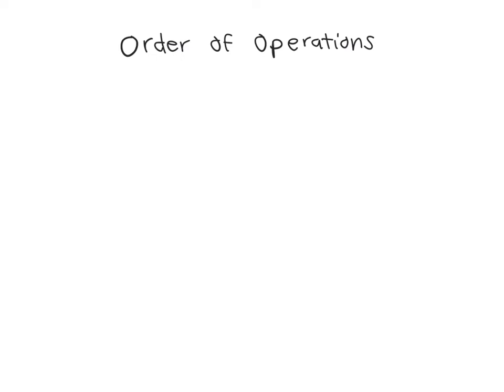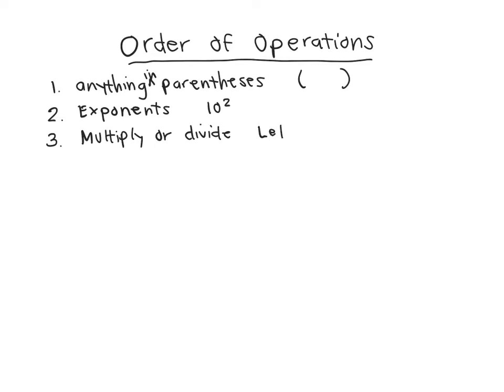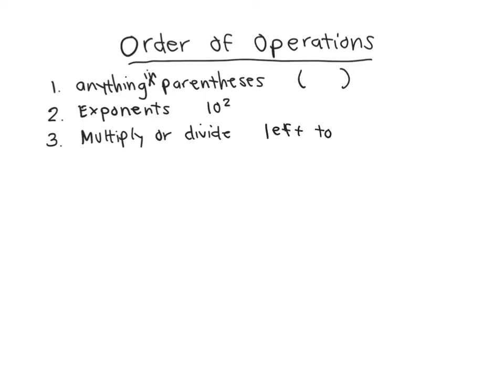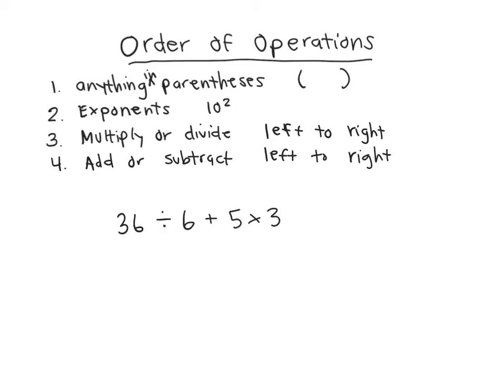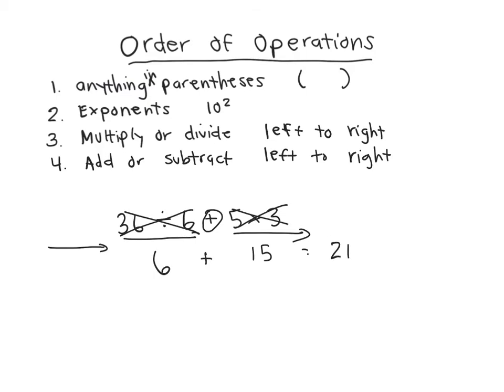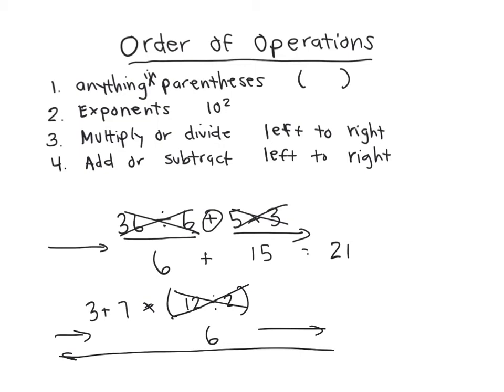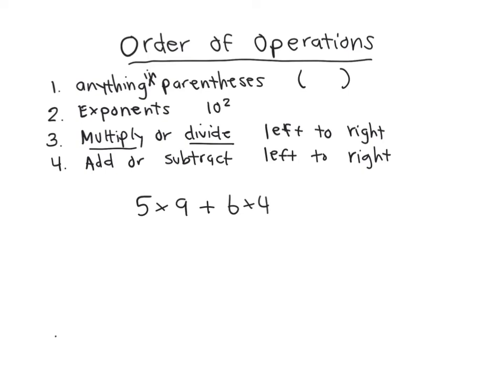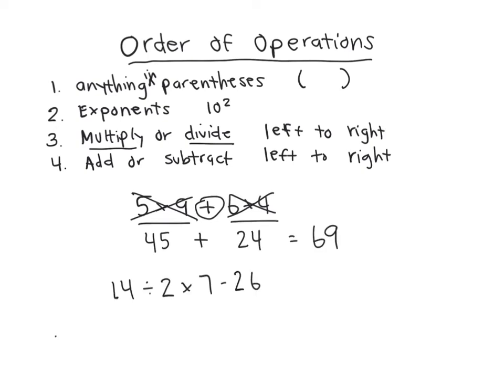Order of Operations